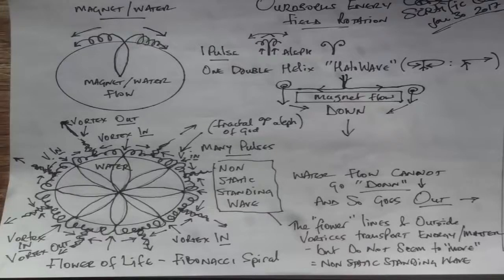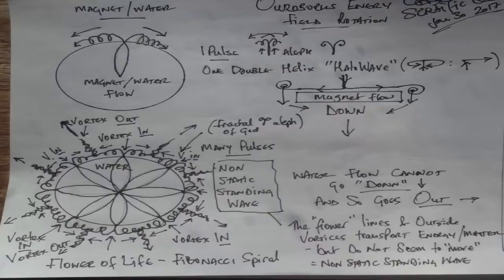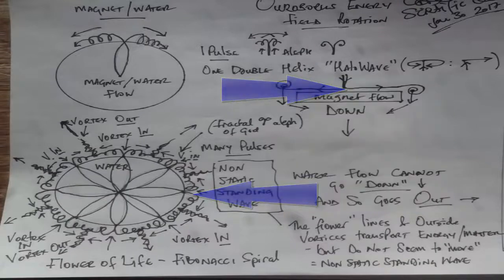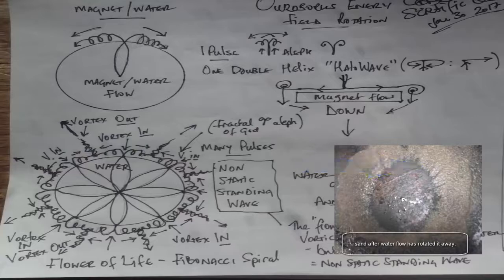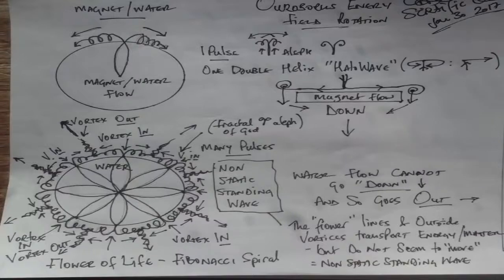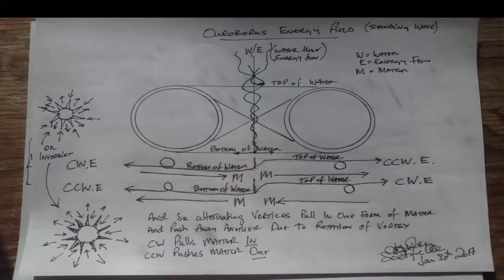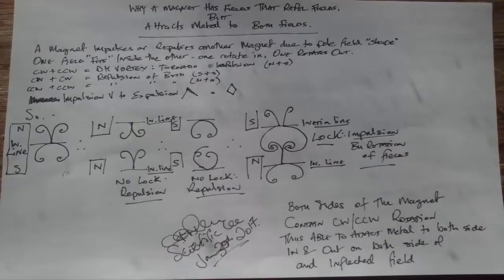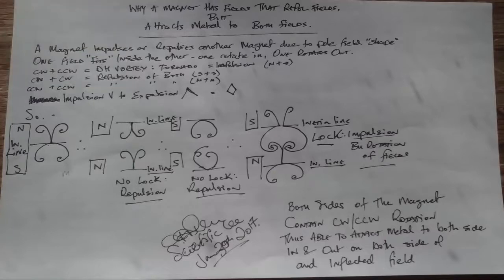The Ouroborus Energy Field explained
Mirrored from
Scientific Lee